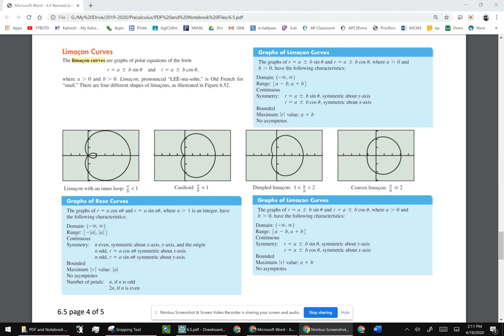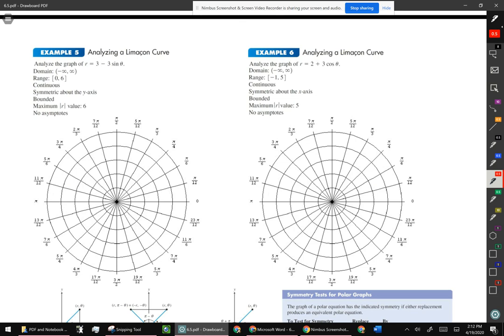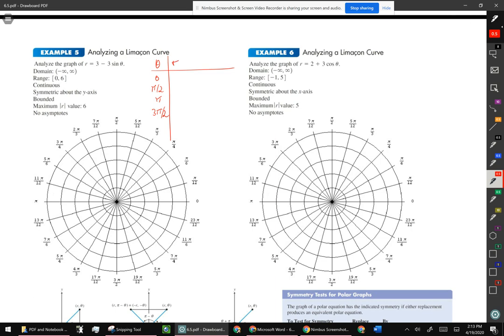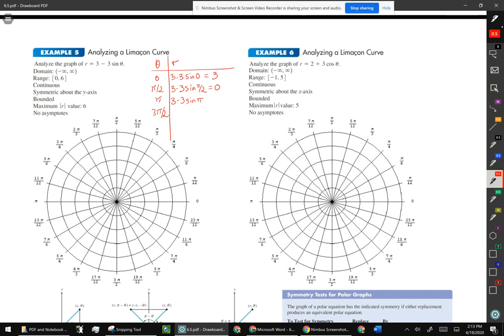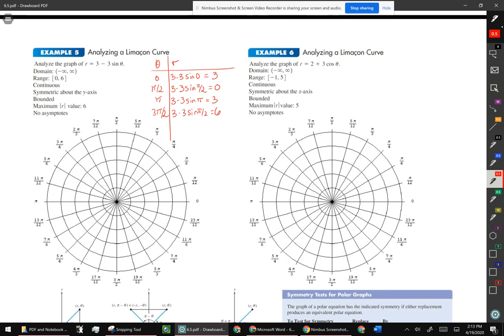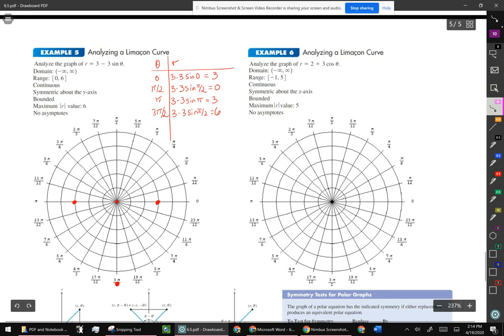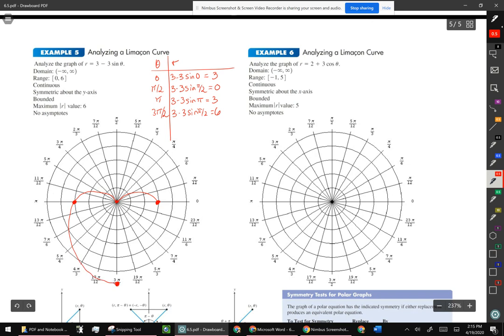6.5 Example 5